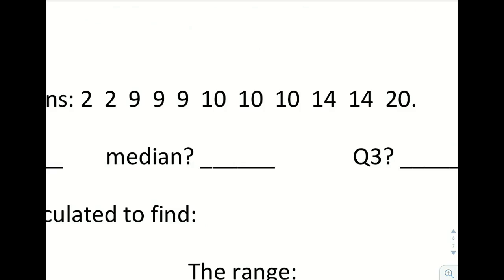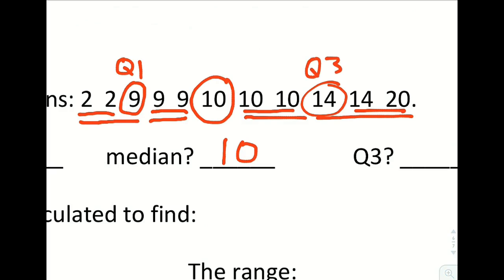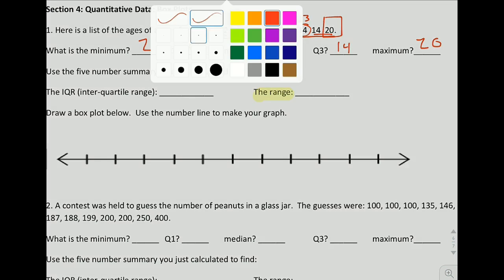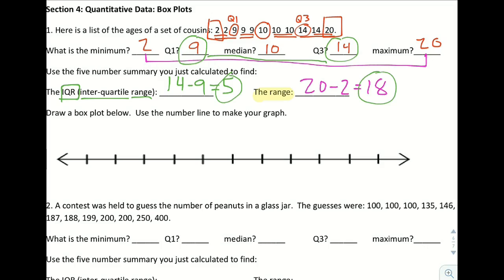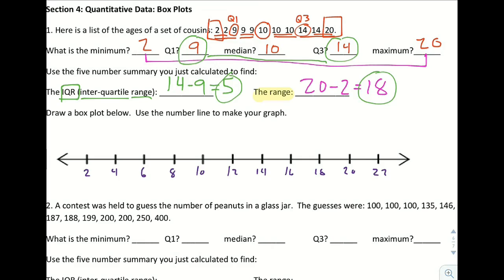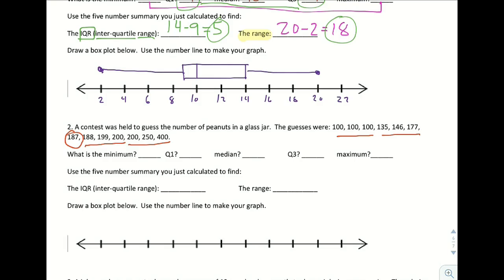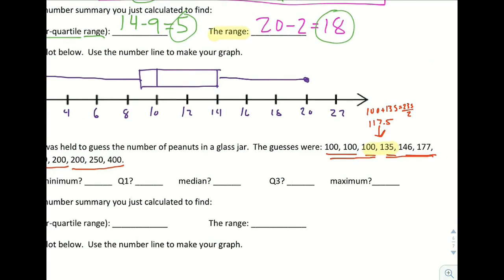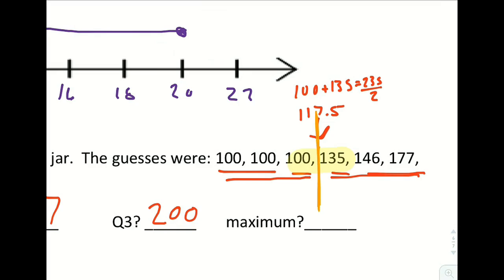Alg5.4 Practice 5 number summary, range, IQR, and box plots